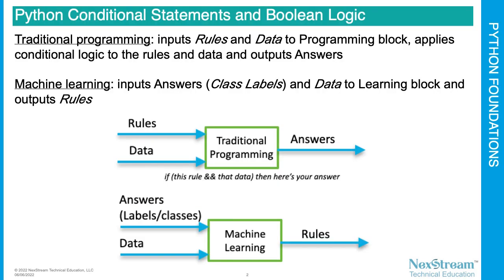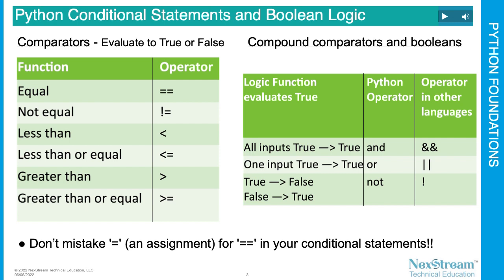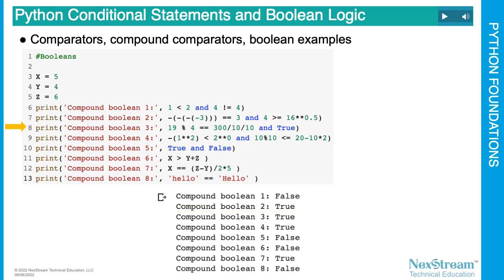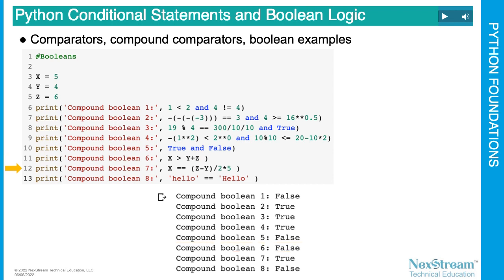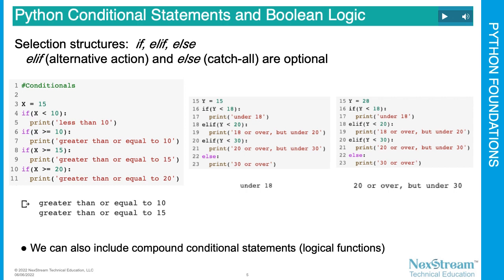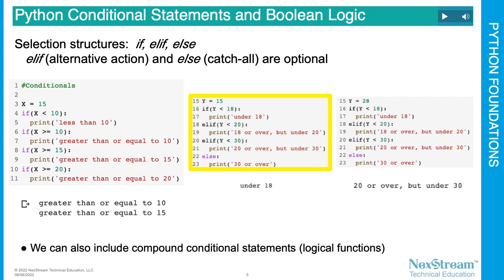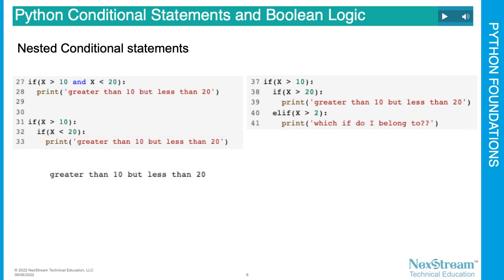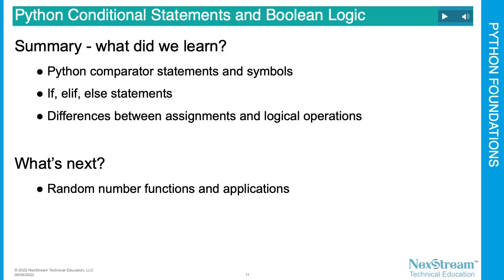Python Conditional Boolean by NexStream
Haddee provides college counseling services and helps students apply for colleges, graduate schools, private high schools, and summer programs

Haddee Education
Haddee.com